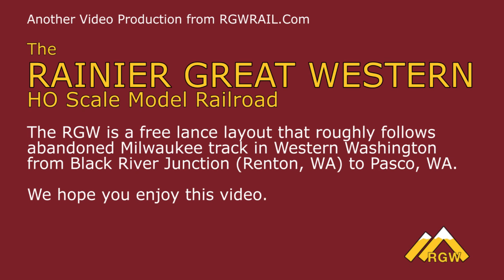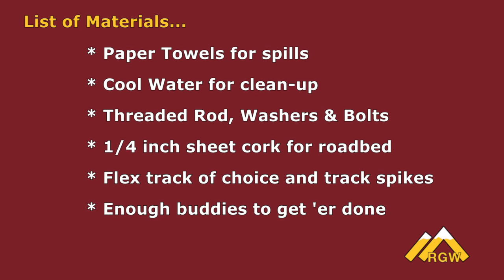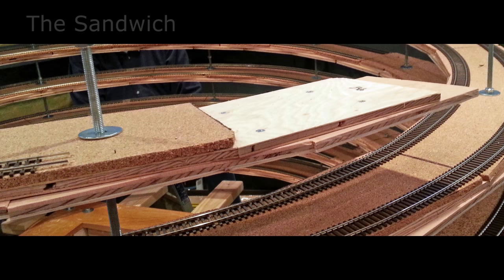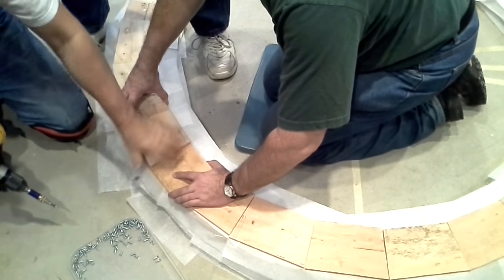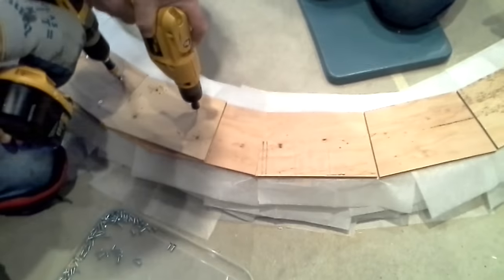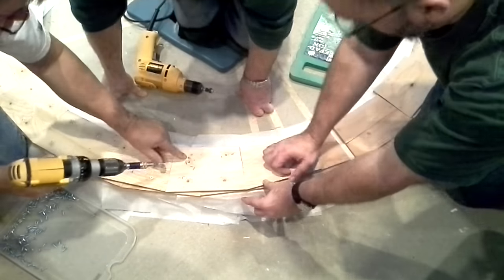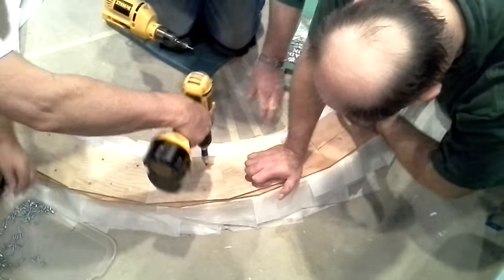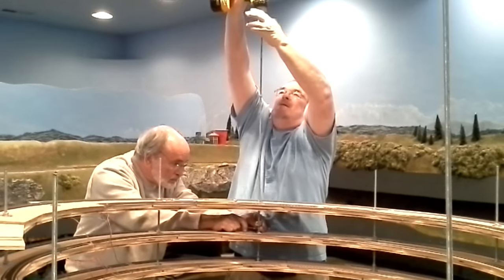Rainier Great Western Model Railroad Helix Build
Build video of the 6 level helix on the Rainier Great Western HO Scale model Railroad.

Many thanks to Bruce Carpenter, owner of the HO Scale BNSF Chillicothe Sub Model Railroad for his input and assistance in building this helix.